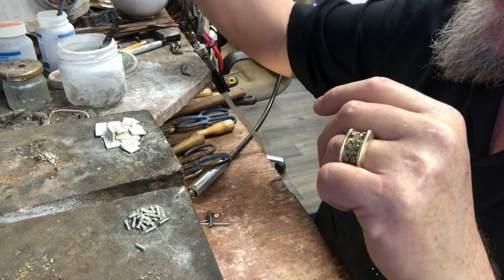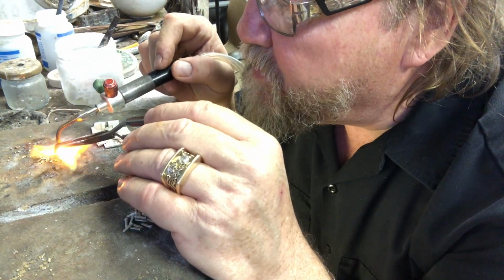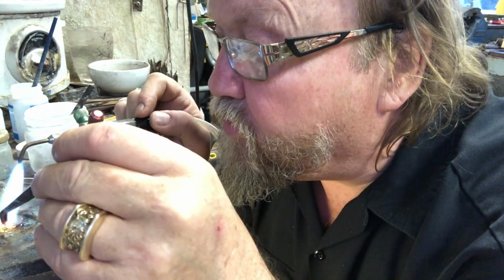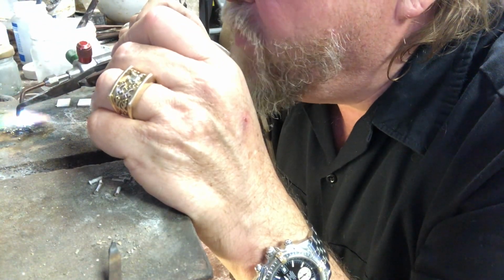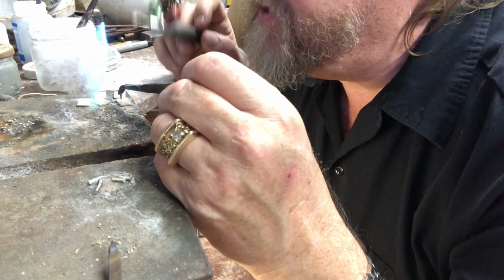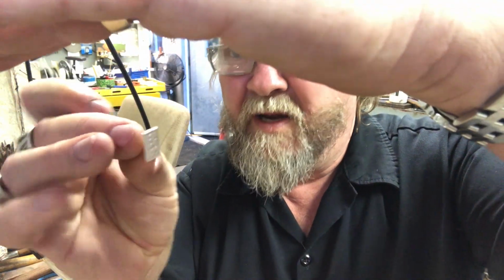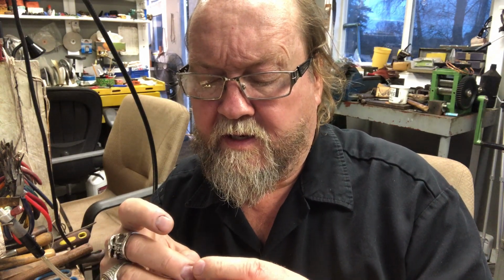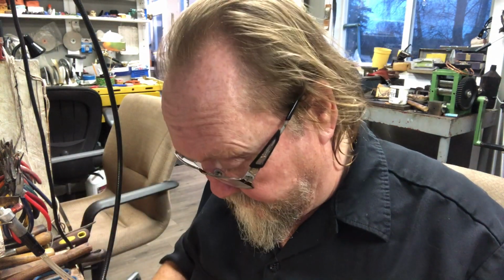Soldering on the screw backs to the silver pins. Walmart, how to make Jewellery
Soldering on the threaded screw backs onto the sterling silver pins.  A bit about coffee and Walmart. Be kind to your animals